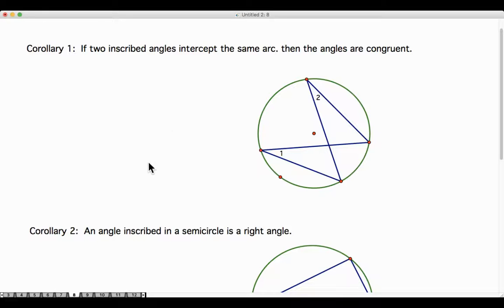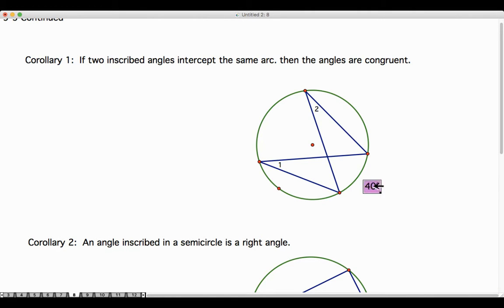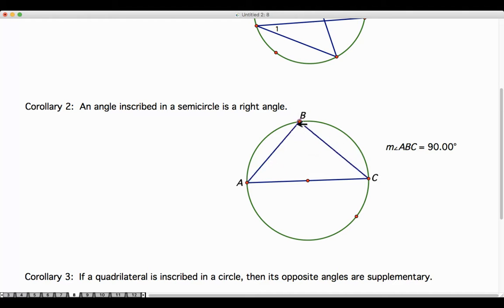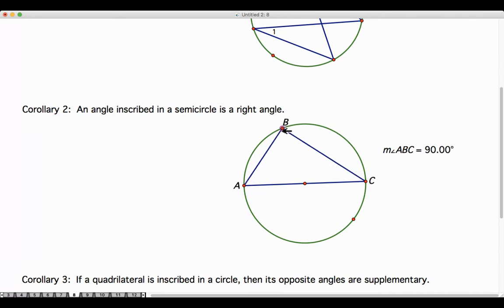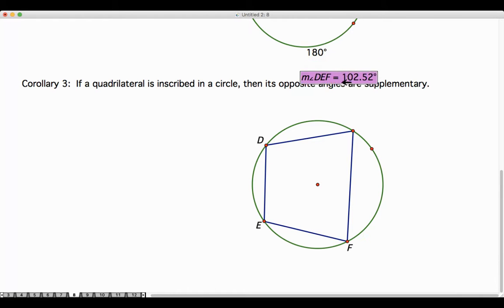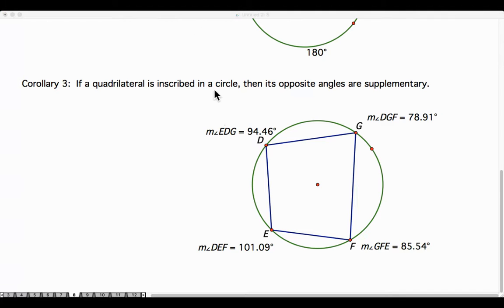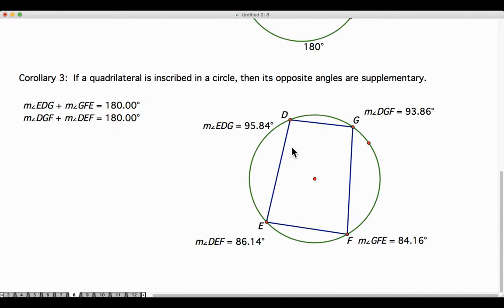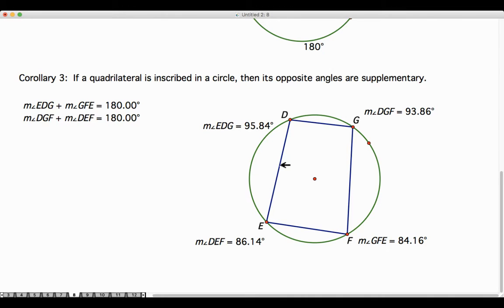Inscribed angles corollaries